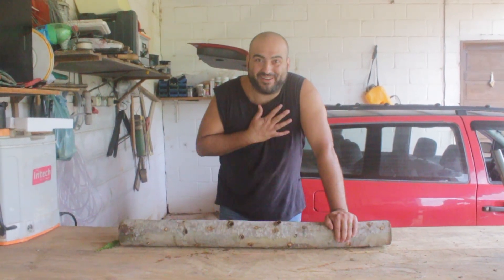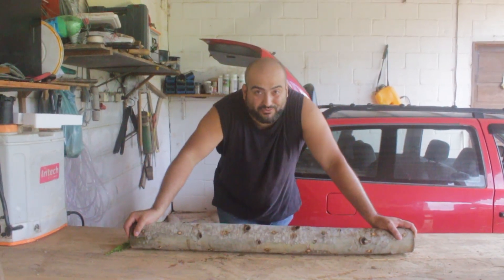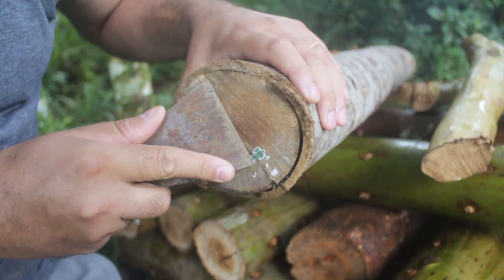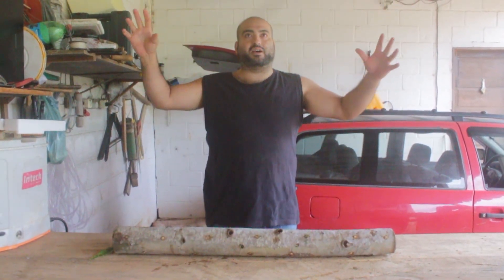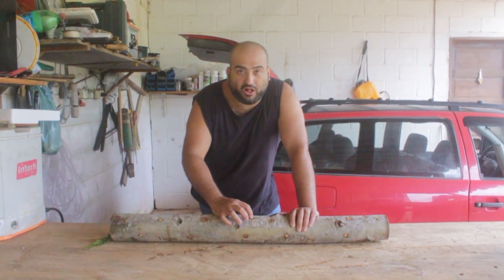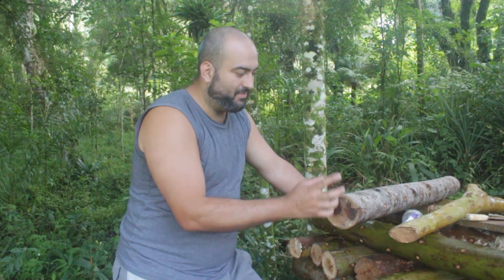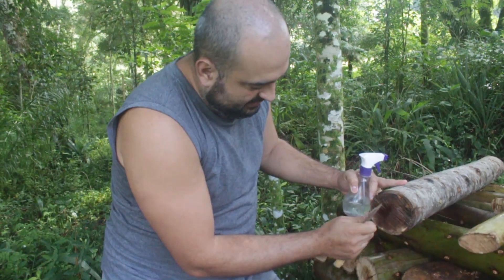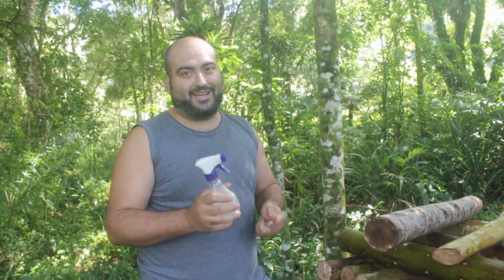How to deal with Trichoderma when farming Shiitake Mushrooms on logs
Sometimes funghus can infect our logs, when we grow organic shitake mushroom on logs we need to know how to control infection on our shitake farm

ou  @ostremdaroca no app.